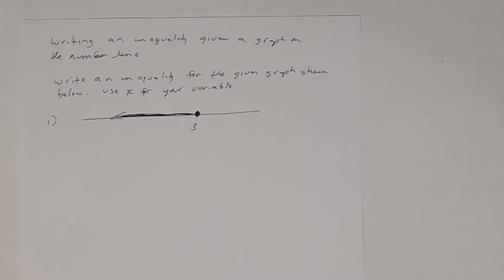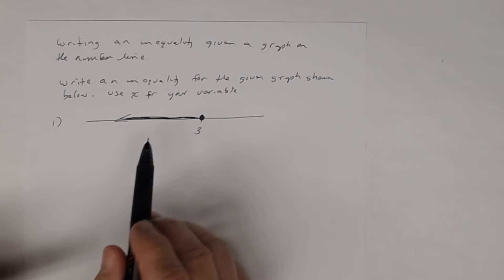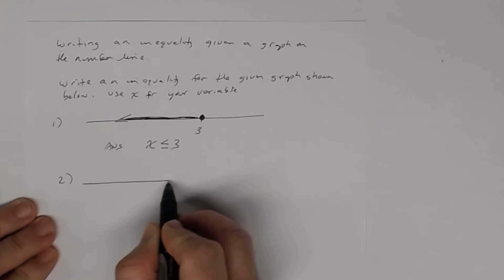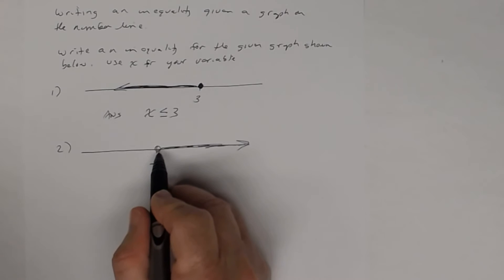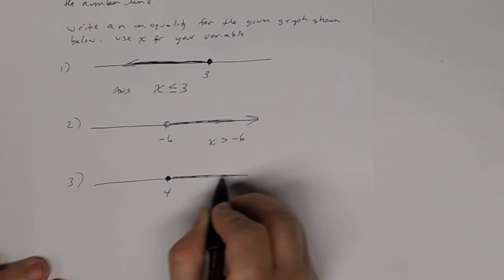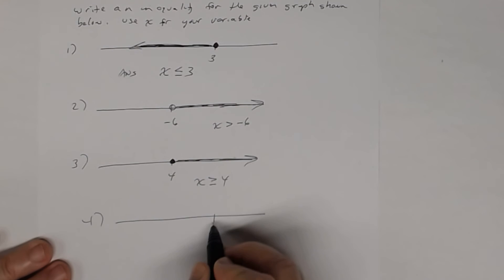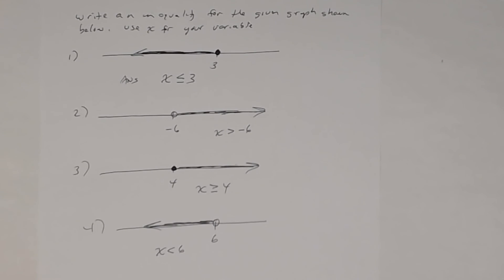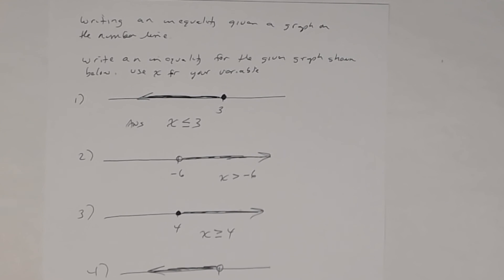Writing an inequality given a graph on the number line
This lesson will explain how to write an inequality given a graph on the number line.